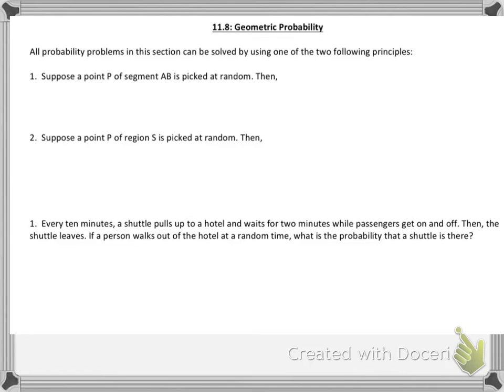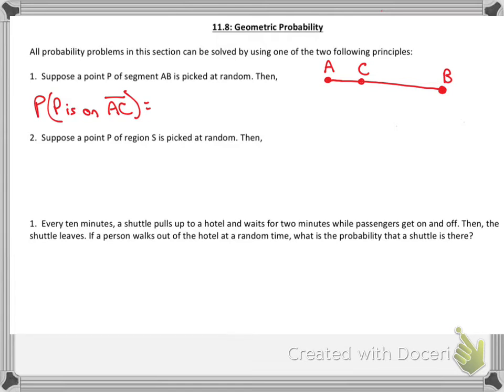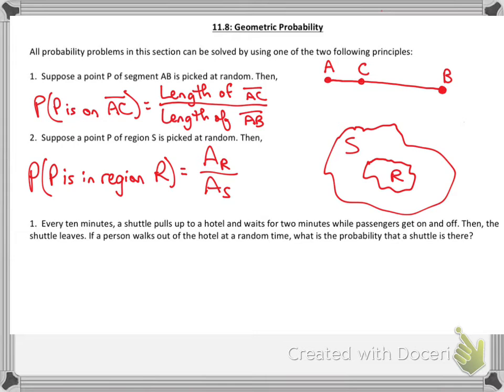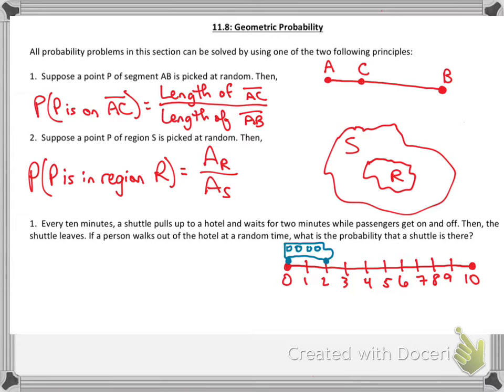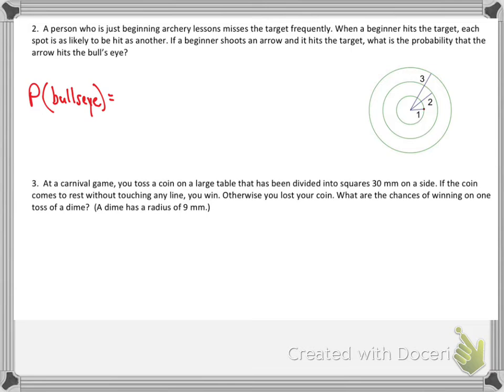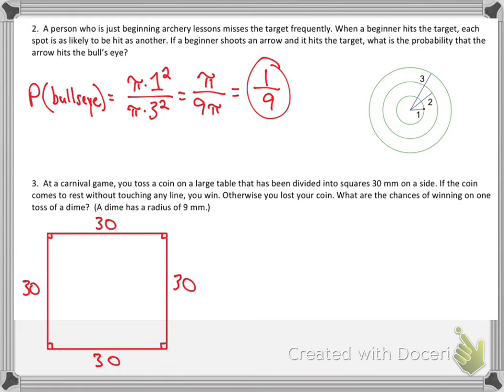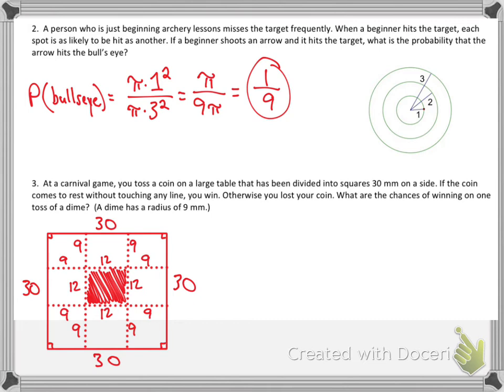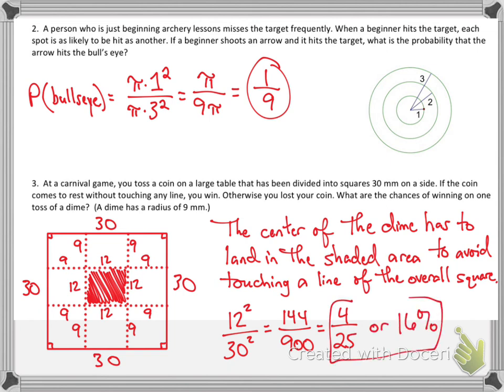11 8 Geometric Probability